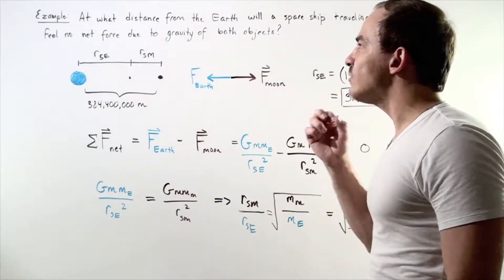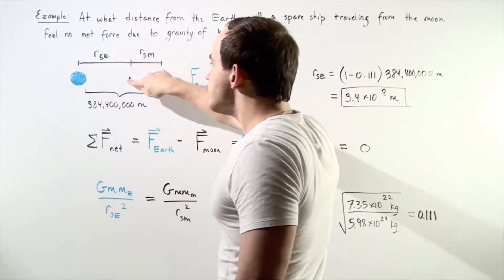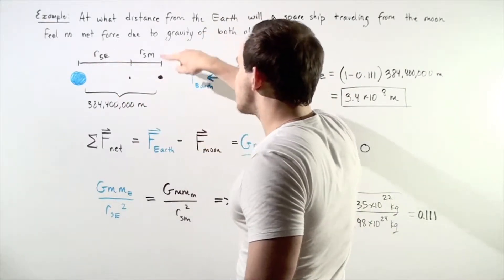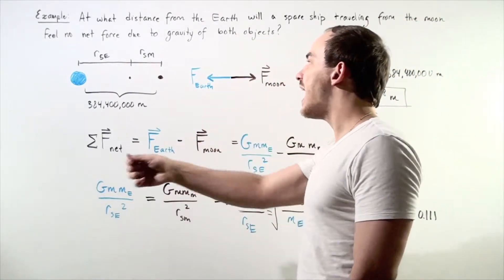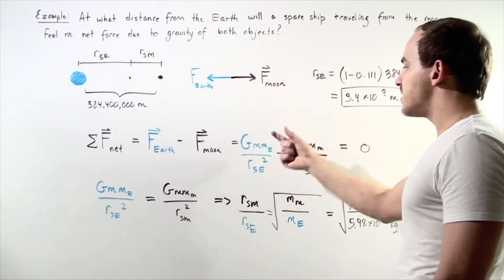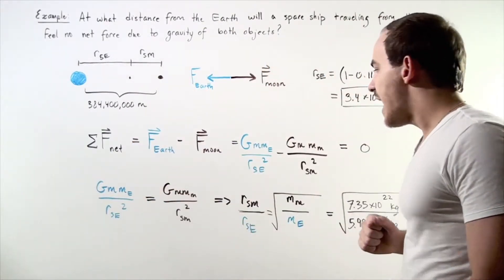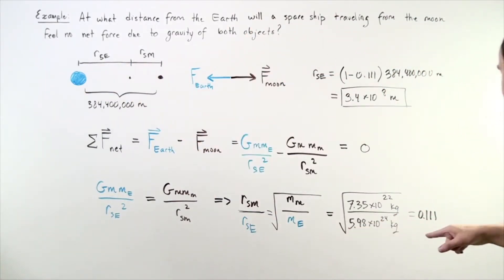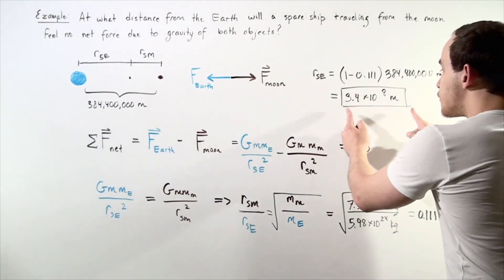Law of Universal Gravitation Example # 1